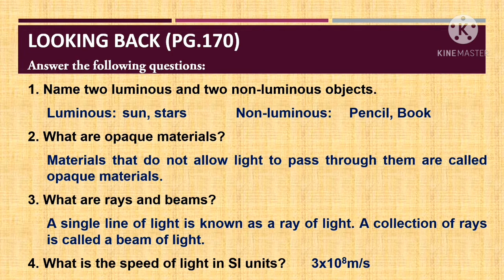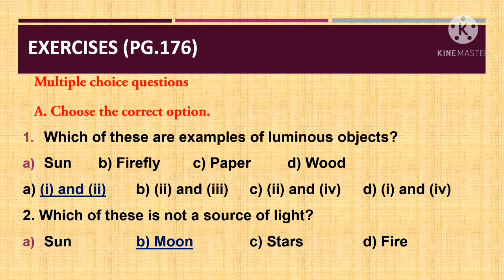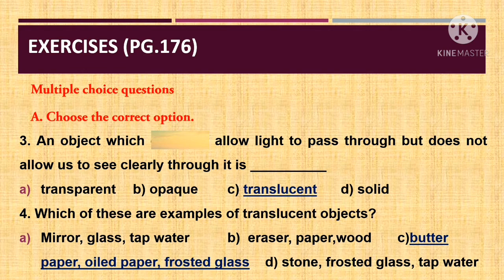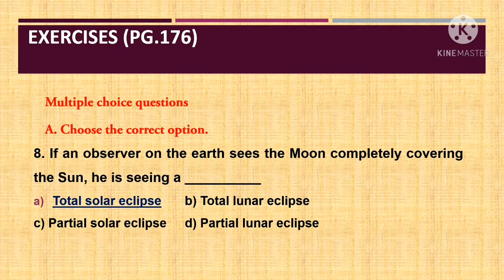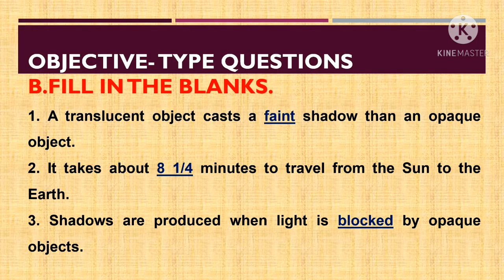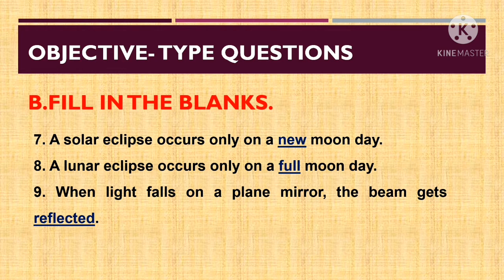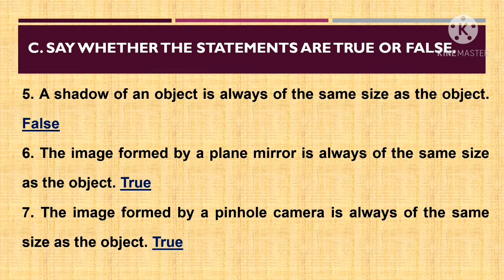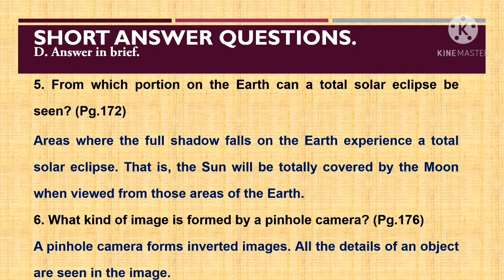Unit 15 Light (Part-4)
Class 6 Physical Science - Book Exercise Solution (Onewords and Short answers)